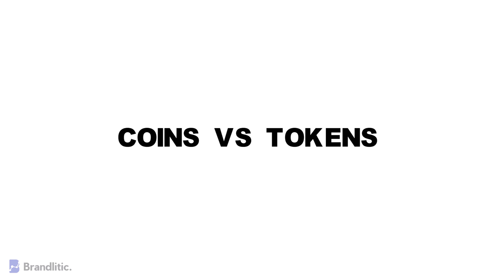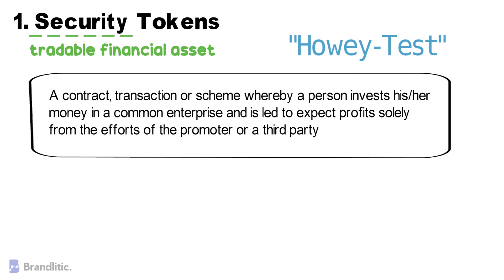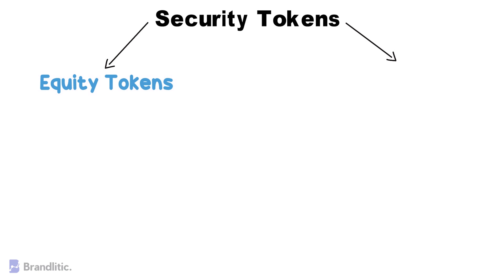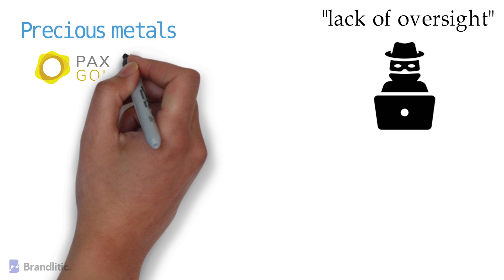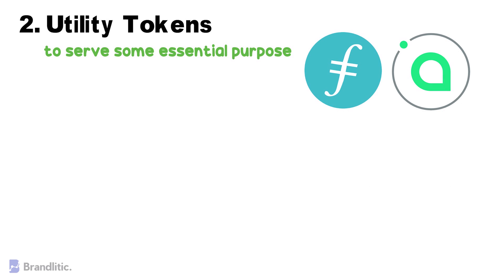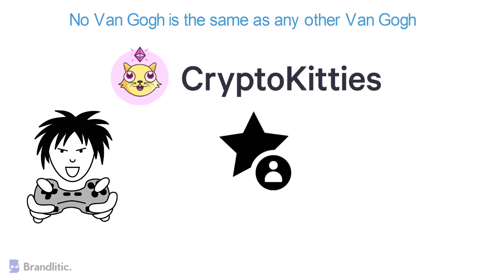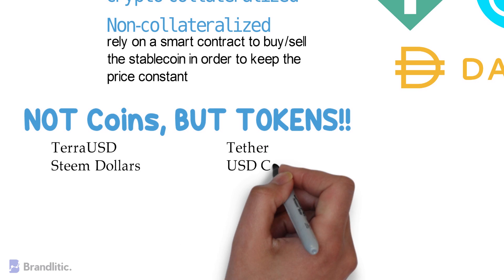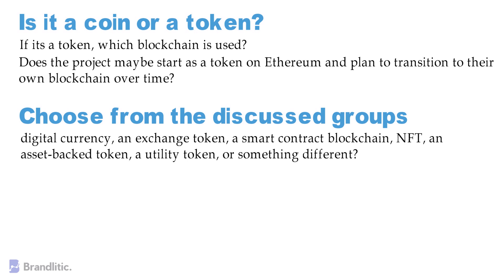6 Types of Cryptocurrency Explained | Crypto Types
In this video, I'll help you understand types of cryptocurrency along with examples of each. This will help you to better judge a crypto investment as you'll know what crypto type you'll be placing your bet on.

Video Walkthrough,
0:00 Introduction
0:17 Difference Between Crypto Coins and Tokens
1:01 What are Security Tokens Explained
2:09 Types of Security Tokens Crypto
2:19 What are Equity Tokens Explained
2:31 What are Asset Backed Tokens Explained
2:50 Issue with Asset Backed Tokens
3:51 What are Utility Tokens Explained
4:29 What are Non Fungible Tokens Explained
5:20 What are Stablecoins Explained
5:53 Stablecoins vs Stabletokens
6:27 Key Takeaways